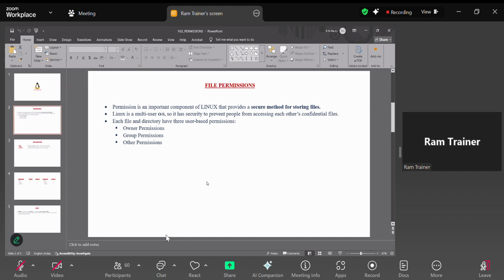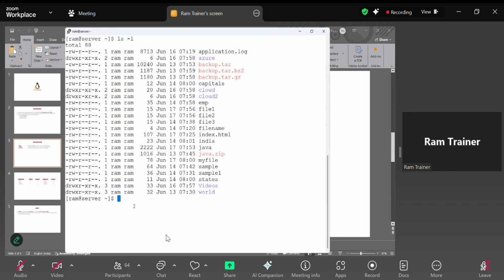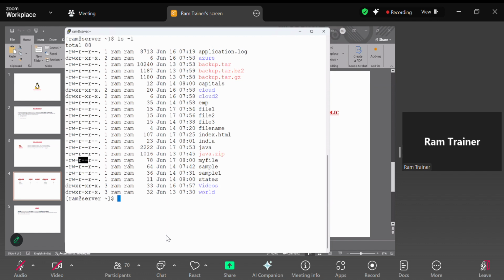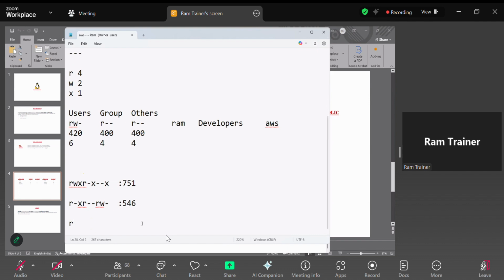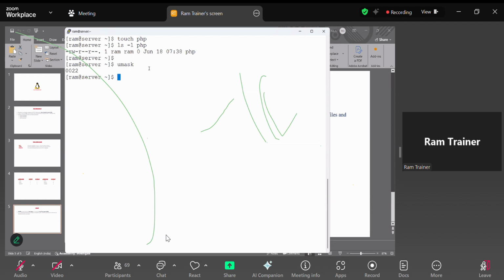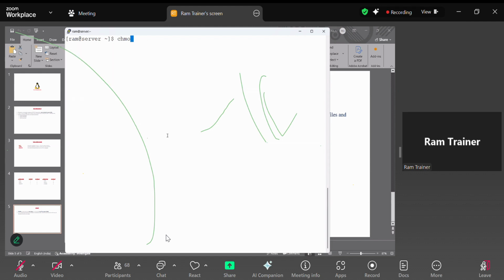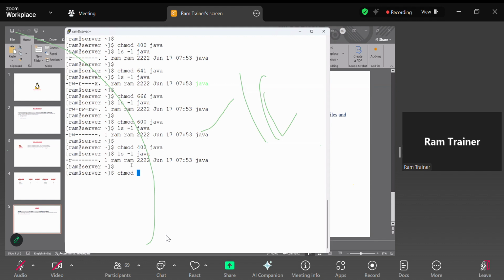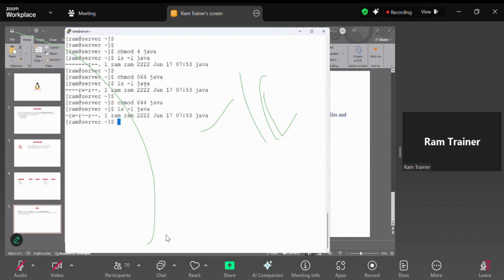Linux Session 11